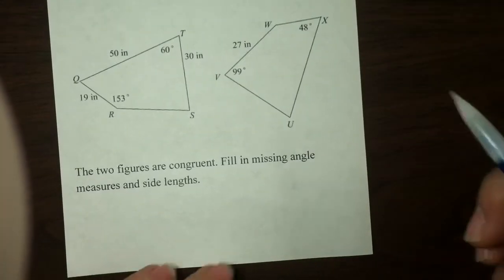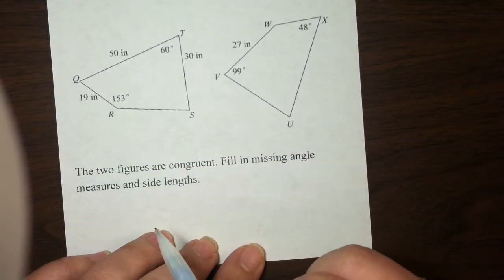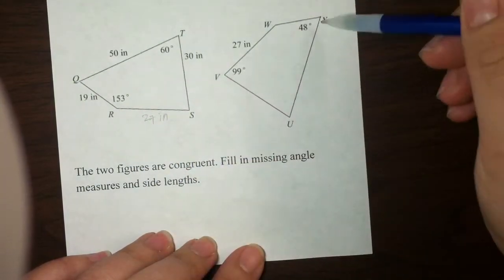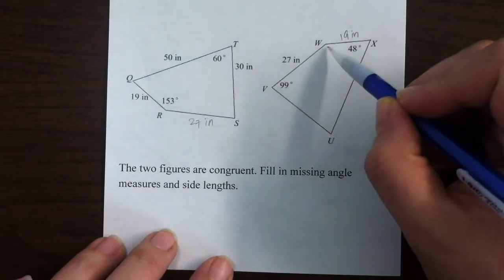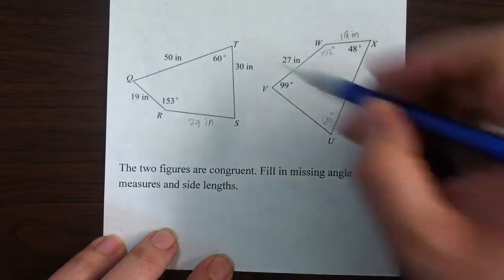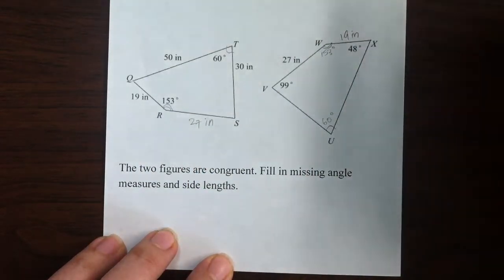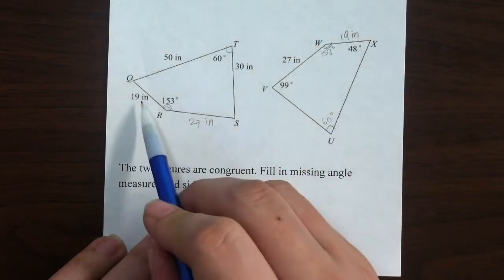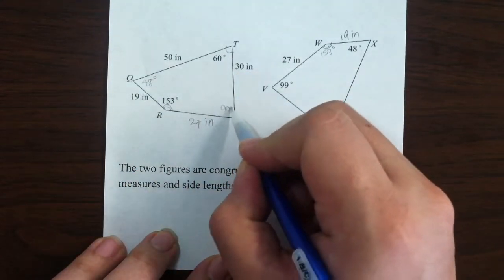solve problems involving corresponding parts